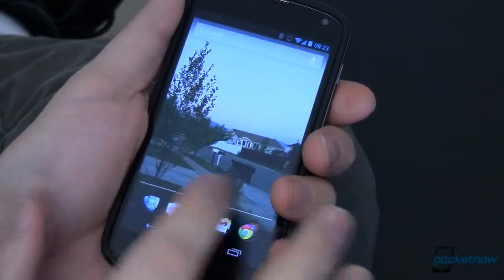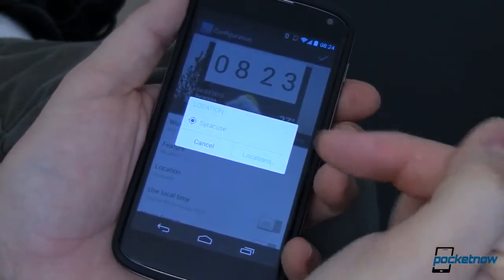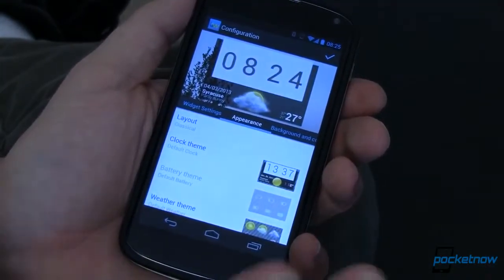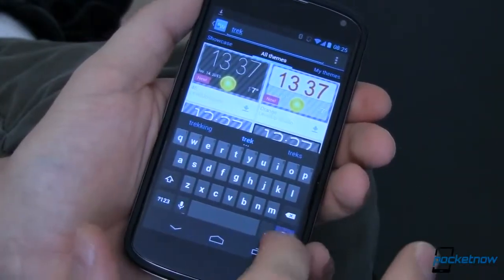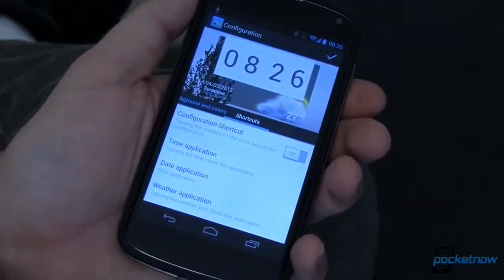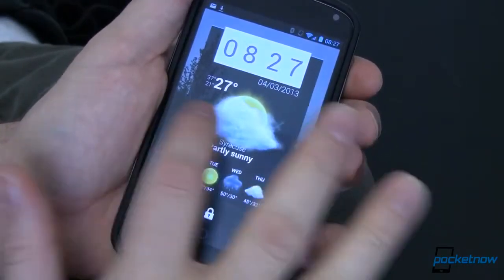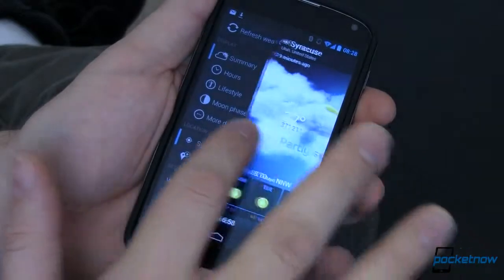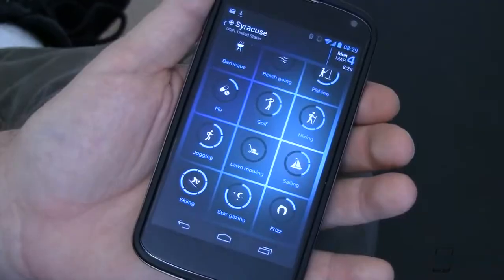Beautiful Widgets Update is Awesome